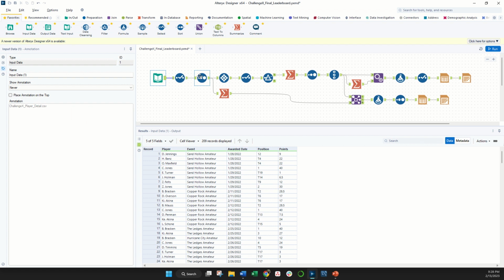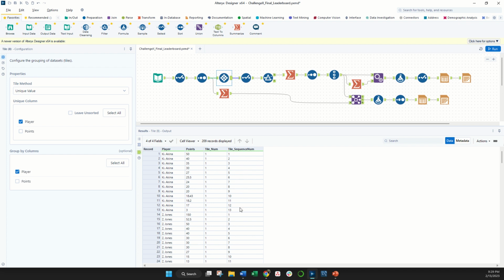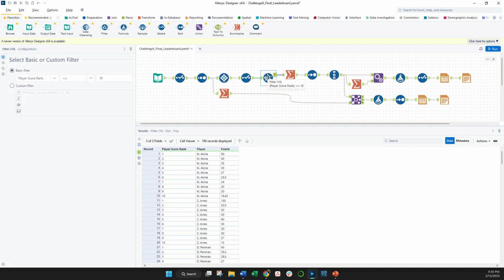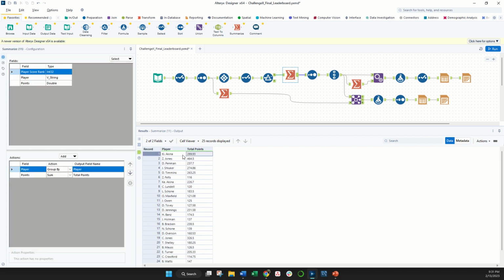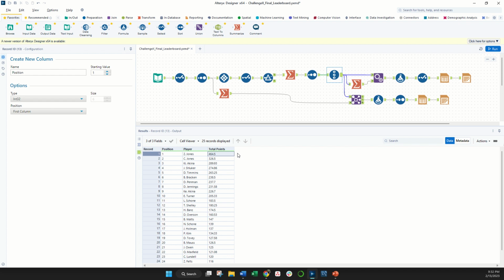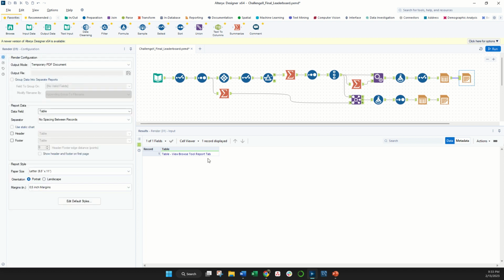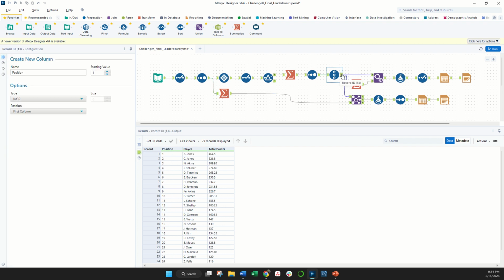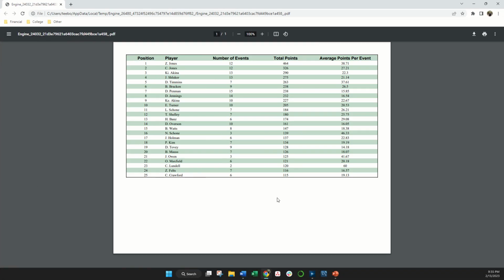Challenge 5|ALTERYX – Final Leaderboard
This video is the solution to Challenge 5 from TechHub.training. In this video, you will see how several Alteryx tools can be used to clean and manipulate data and present findings in PDF format. Featured tools include Select, Tile, Filter, Formula, Append, Summarize, Sort, and Join.